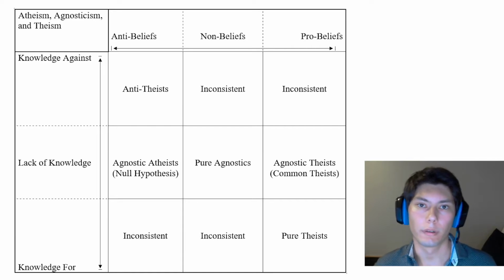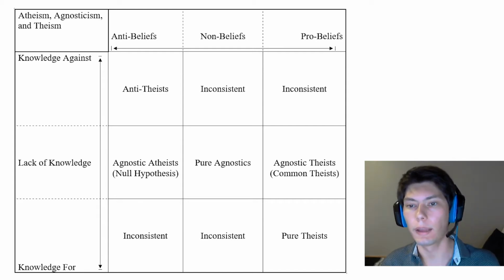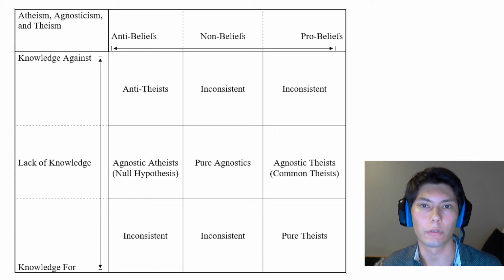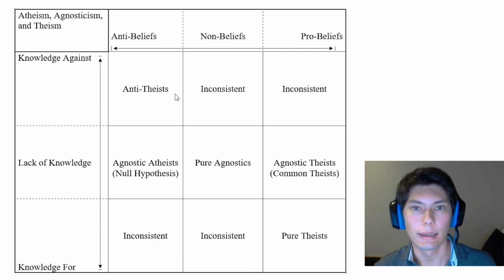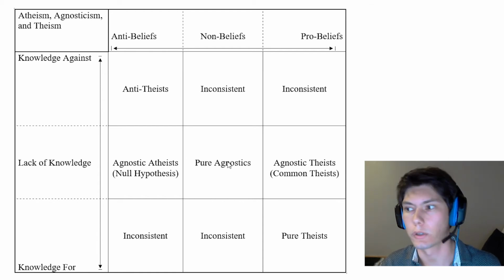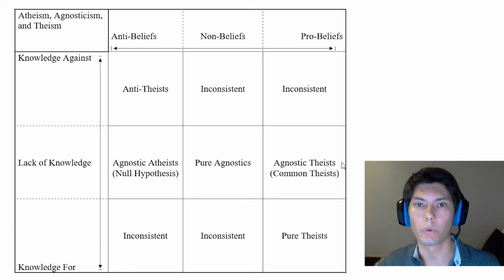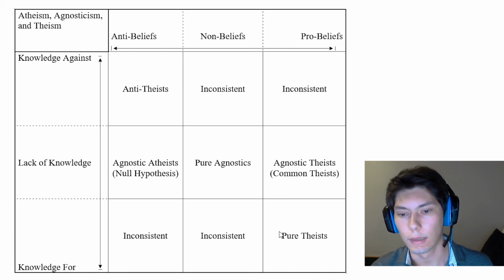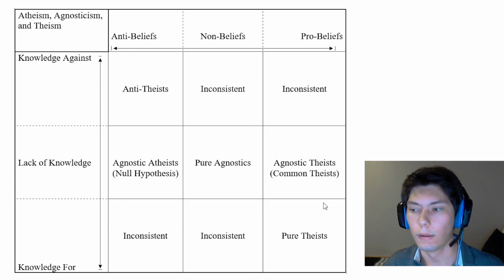Agnostic Atheism vs Pure Agnosticism: The relationship between belief and knowledge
In this video I showcase a table I created, inspired by one that CosmicSkeptic (linked below) created a few years ago. I suggest terms such  as Anti-Theist, Atheist, and Agnostic can best be understood in terms of a Belief versus Knowledge graph. Please let me know what you think!